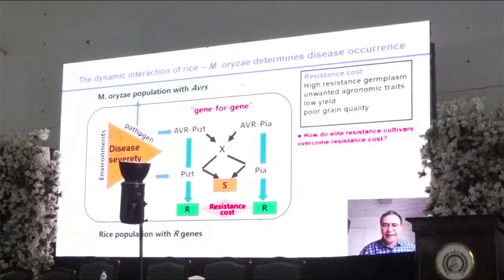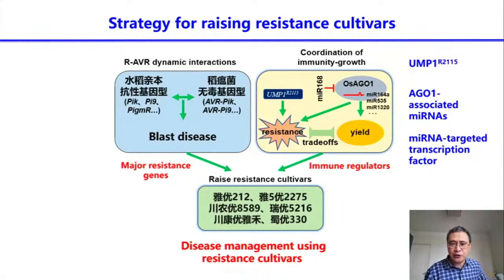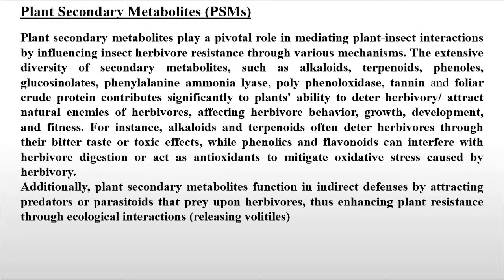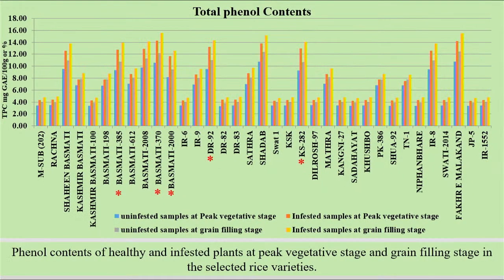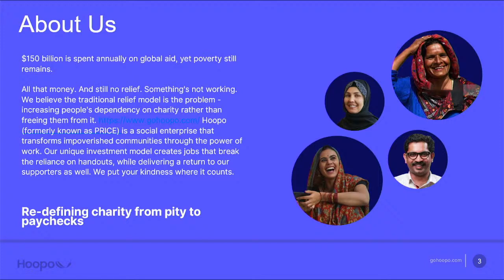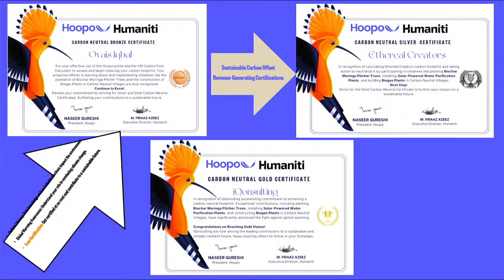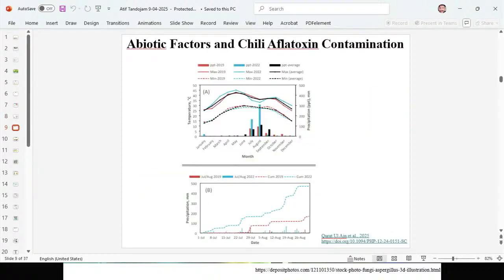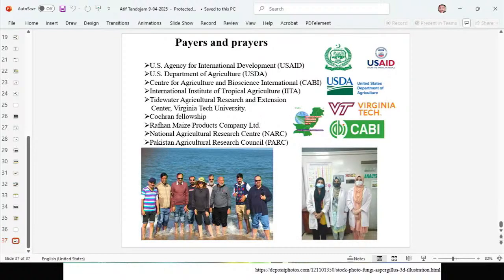2nd International Conference on Plant Protection Sciences (ICPPS-2025), SAU Tandojam